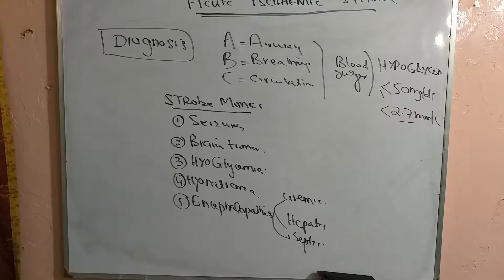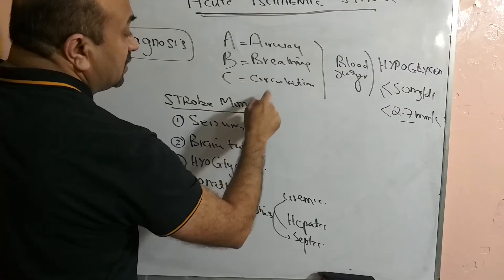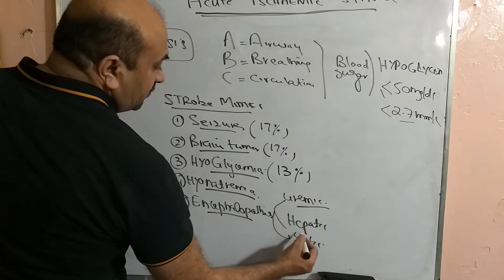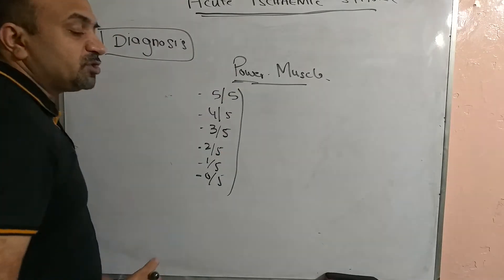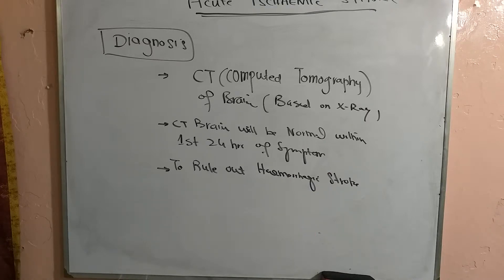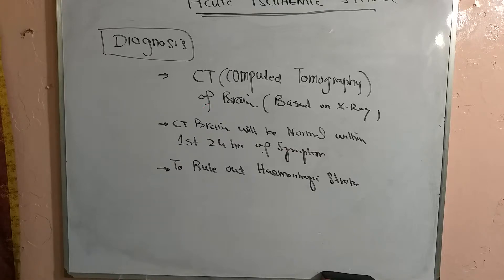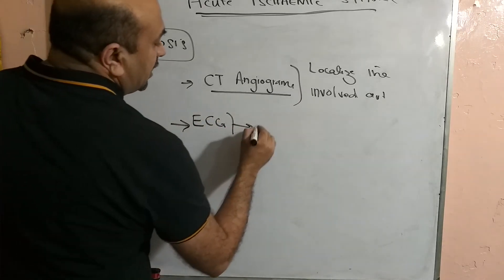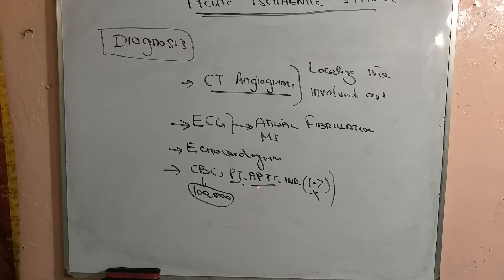Acute Ischaemic Stroke(Part6)